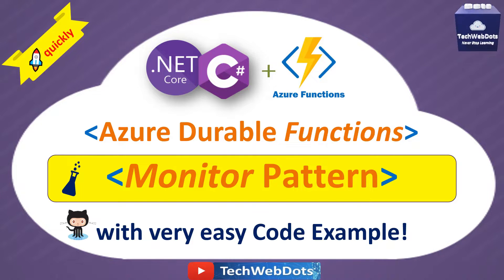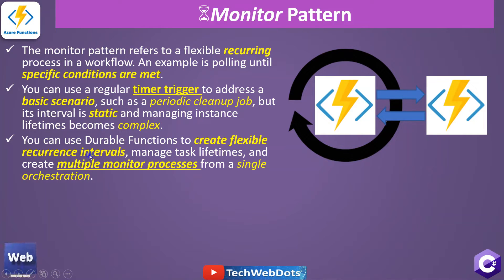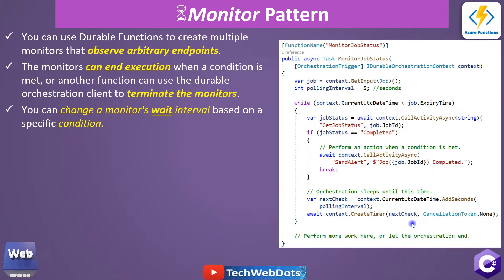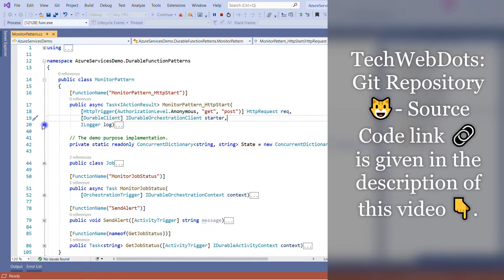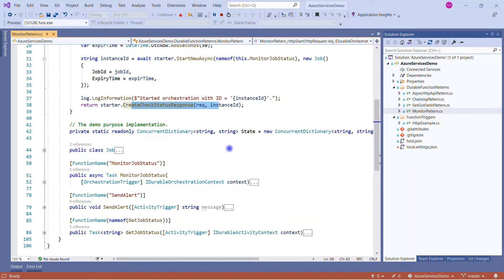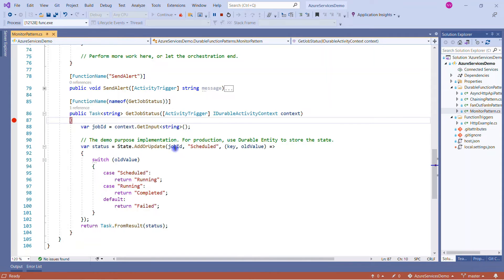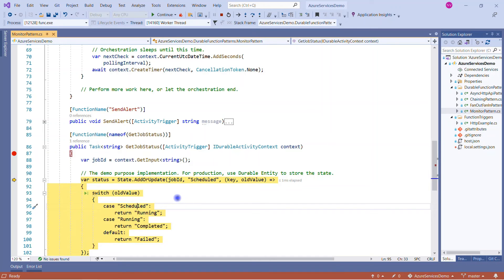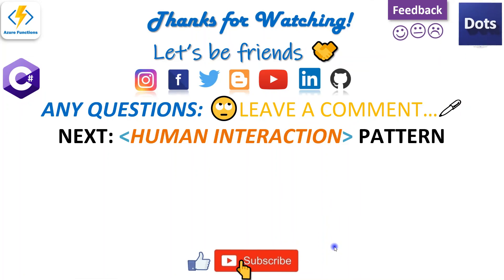Azure Durable Functions | Monitor Pattern | Implementation | C# | for Beginners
I have explained the following in this video:
Introduction to Monitor
Patterns of Azure Durable functions
What is Durable functions Monitor Pattern
with Implementation using Visual Studio
Develop and Test Azure function locally